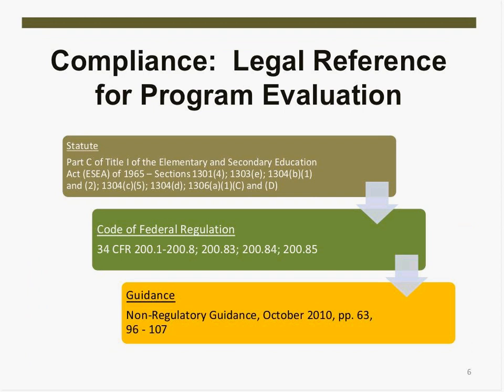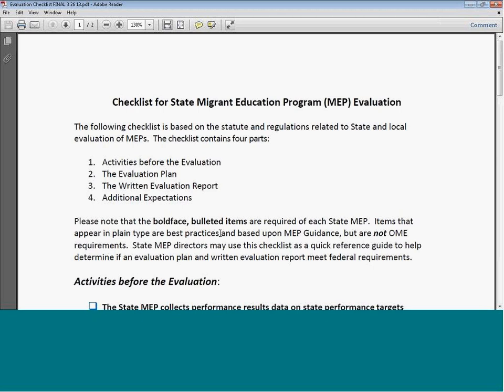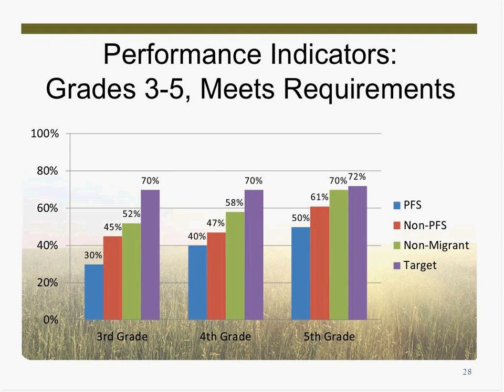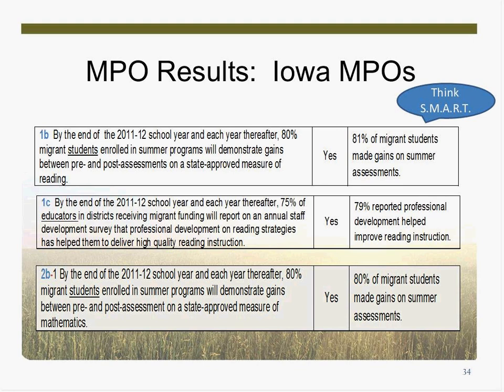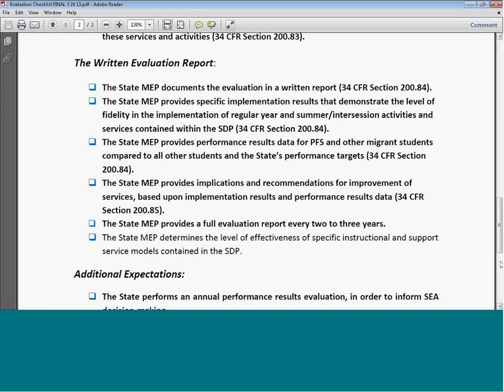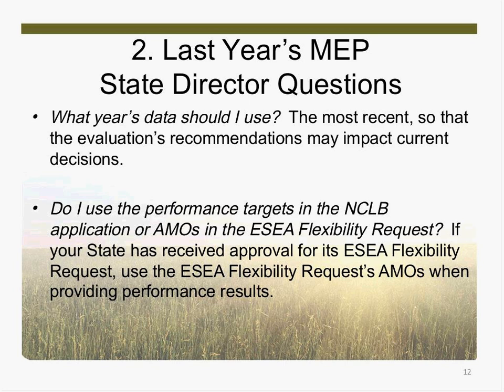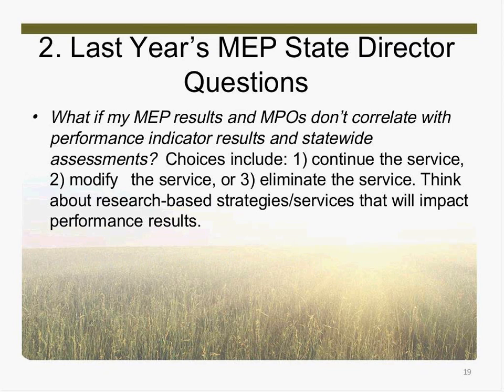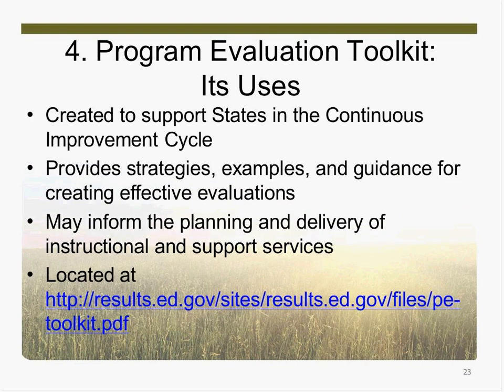Tier II States Evaluation Report Requirements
The Office of Migrant Education (OME) provided a MEP Evaluation webinar for "Tier II States" on Wednesday, May 28, 2014.   The purpose of this webinar was to deliver technical assistance to State Directors who may be developing a plan for an evaluation report, creating an evaluation report, or who had recently submitted an evaluation report.  During this webinar, OME answered specific evaluation questions posed by MEP Directors.  Participants from the August, 2013 evaluation webinars were also invited to attend to present questions that might have arisen since that webinar was conducted.